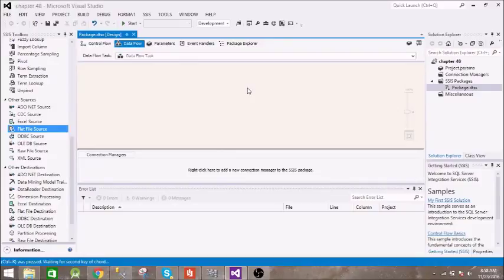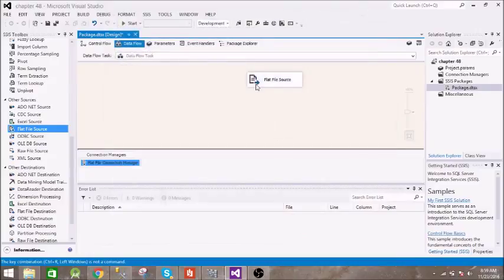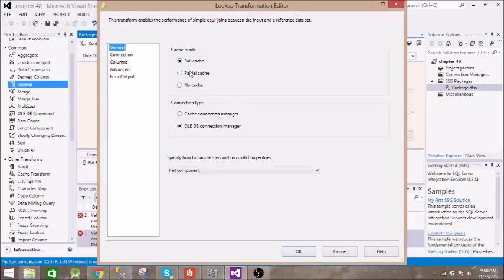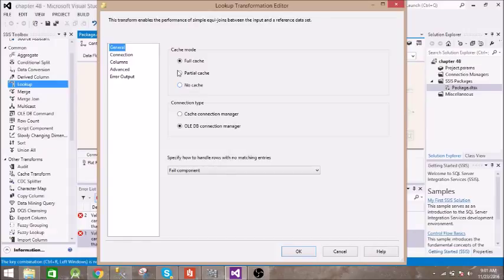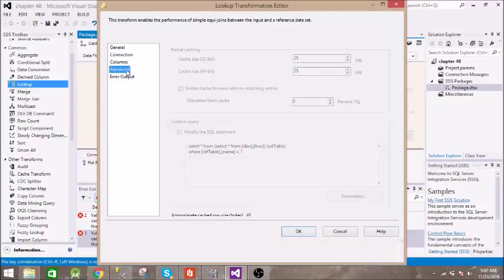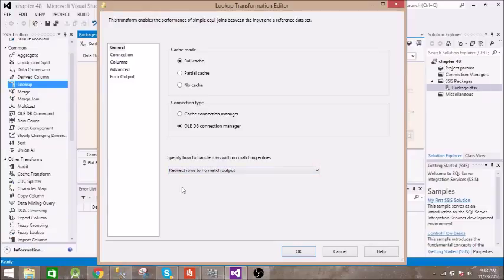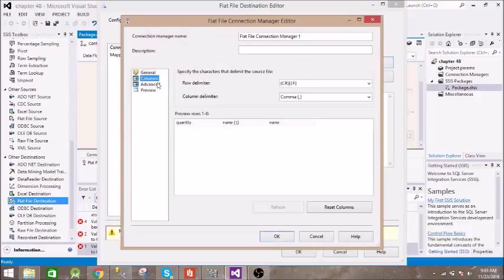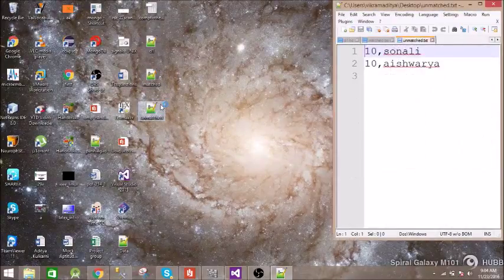20.Look up transformation in SSIS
This video is bout look up transformation is SSIS  with an example.